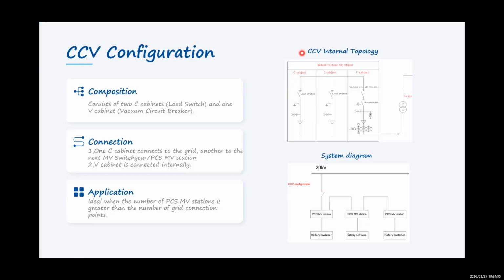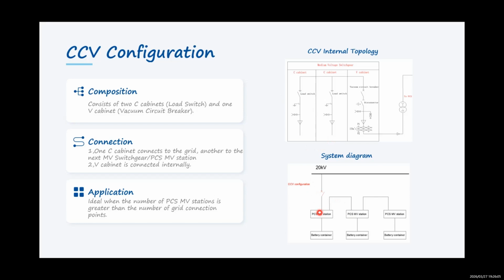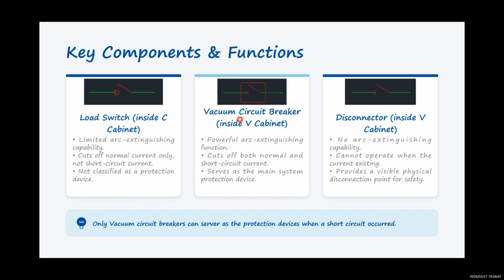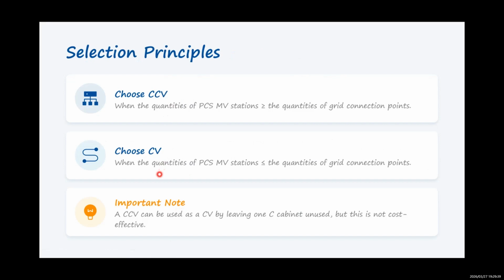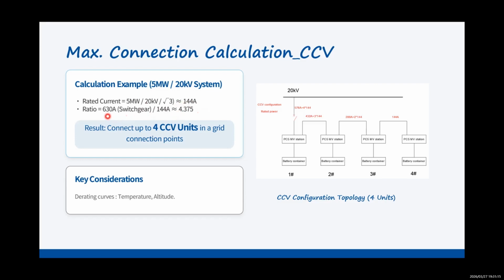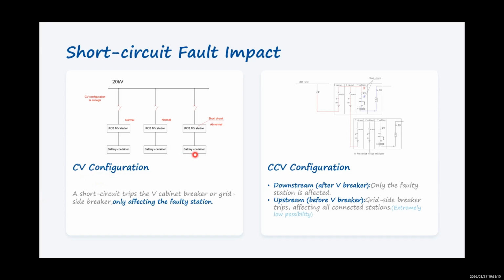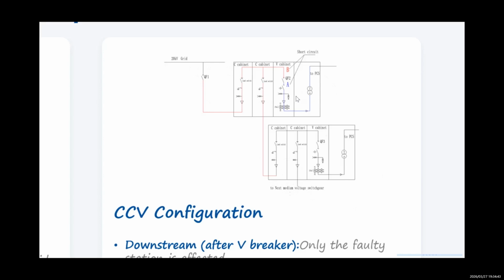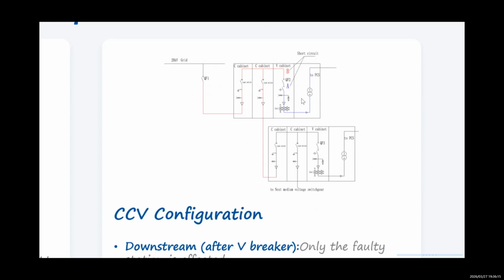BESS project_How PCS MV Station connect to the grid_CV VS CCV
Connection method of PCS MV station
Difference between CV and CCV, detail configuration, application scenario and impact range of short circuit fault.